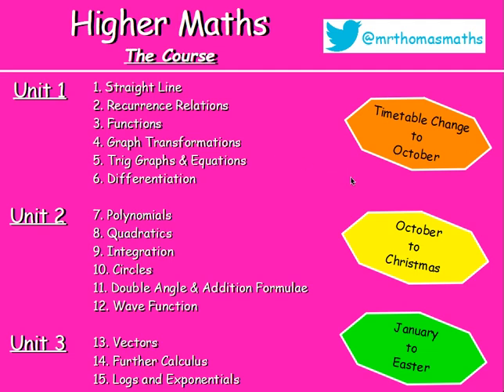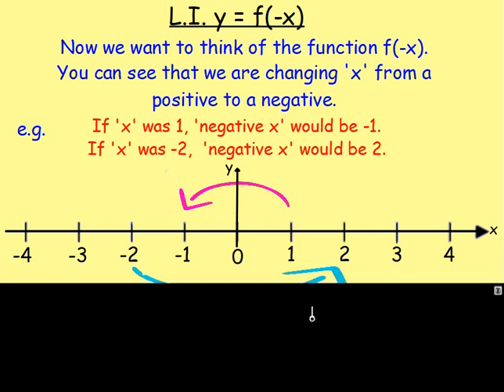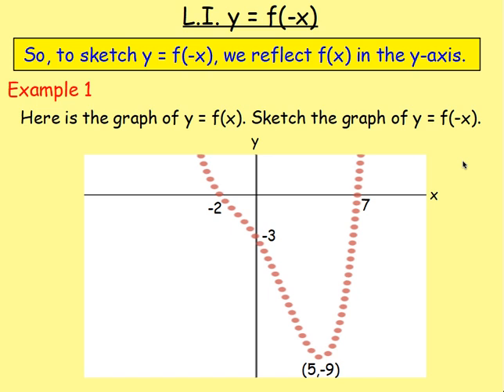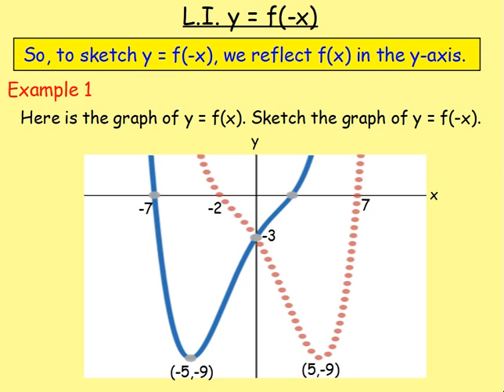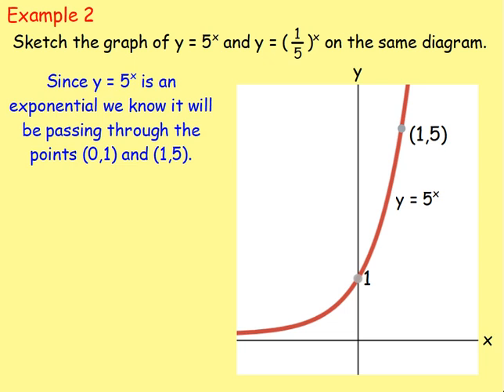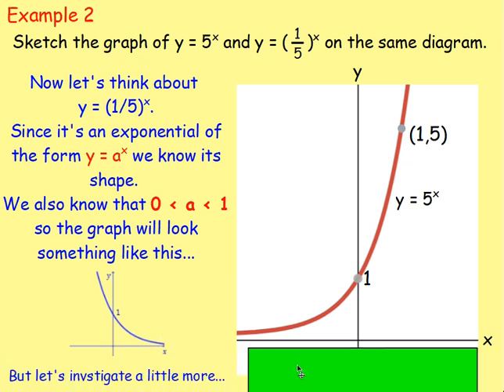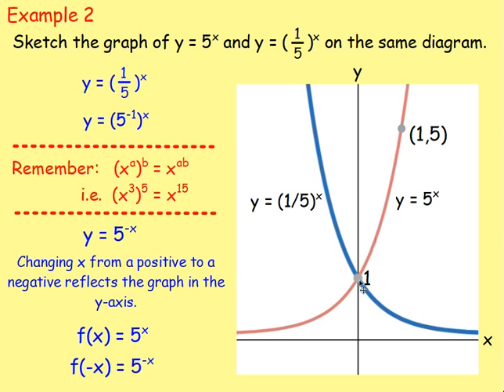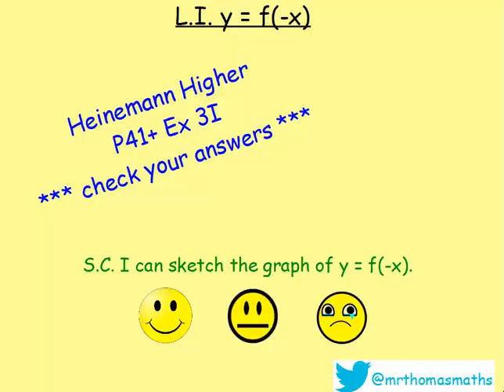4.5 Graph Transformations 5. y=f(-x) - Higher Maths Lessons - @MrThomasMaths SQA y = f(-x) Functions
Here is Higher Maths Chapter 4 – Graph Transformations.
Lesson 5 of 10: y = f(-x)

123 videos have now been uploaded to guide you through Higher Maths and each video includes an explanation along with plenty of worked examples to help you gain a solid understanding.

CHAPTERS
1. Straight Line
2. Recurrence Relations
3. Functions
4. Graph Transformations
5. Trig Graphs & Equations
6. Differentiation
7. Polynomials
8. Quadratics
9. Integration
10. Circles
11. Double Angle & Addition Formulae
12. Wave Function
13. Vectors
14. Further Calculus
15. Logs and Exponentials

LESSONS

1. STRAIGHT LINE
1.1. Revision of Gradient
1.2. Collinearity
1.3. Gradient = Tan θ
1.4. The Distance Formula
1.5. ax + by + c = 0
1.6. y - b = m(x - a)
1.7. Perpendicular Lines
1.8. Midpoints
1.9. Medians
1.10. Altitudes
1.11. Perpendicular Bisectors
1.12. Points of Intersection
1.13. Chapter Review

2. RECURRENCE RELATIONS
2.1. nth Term & Recurrence Relations Introduction
2.2. Worded Recurrence Relations
2.3. Limits
2.4. Finding A and B
2.5. Chapter Review

3. FUNCTIONS
3.1. Recap, Domain & Range
3.2. Notation & Graphs of Functions
3.3. Composite Functions
3.4. Inverse Functions
3.5. Graphs of Inverse Functions
3.6. Exponential & Logarithmic
3.7. Chapter Review

4. GRAPH TRANSFORMATIONS
4.1. Shapes of Graphs
4.2. y = f(x) ± a
4.3. y = f(x ± a)
4.4. y = -f(x)
4.5. y = f(-x)
4.6. y = kf(x)
4.7. y = f(kx)
4.8. Composite Functions
4.9. Log & Exponential
4.10. Chapter Review

5. TRIG GRAPHS & EQUATIONS
5.1. Radians
5.2. Exact Values
5.3. Trig Graphs - Period & Amplitude
5.4. Trig Graphs - Max / Min
5.5. Solving Trig Equations 1 - Basic & Multiple Angles
5.6. Solving Trig Equations 2 - Squared and Factorising
5.7. Solving Trig Equations 3 - Phase Angle
5.8. Chapter Review

6. DIFFERENTIATION
6.1. Introduction: Notation & Basic
6.2. Indices Revision
6.3. Fractional & Negative Indices
6.4. Further Differentiation
6.5. Gradient of a Tangent / Curve
6.6. Increasing & Decreasing Functions
6.7. Stationary Points & their Nature
6.8. Curve Sketching
6.9. Max & Min in a Closed Interval
6.10. Optimisation
6.11. Displacement, Velocity & Acceleration
6.12. Sketching the Derivative
6.13. Chapter Review

7. POLYNOMIALS
7.1. Introduction & Previous Knowledge
7.2. Nested Form
7.3. Synthetic Division
7.4. Factor Theorem
7.5. Solving Equations / Roots
7.6. Missing Coefficients
7.7. Functions from Graphs
7.8. Curve Sketching
7.9. Chapter Review

8. QUADRATICS
8.1. Sketching a Parabola
8.2. Completing the Square
8.3. Max and Min Values
8.4. Solving Equations
8.5. Solving Inequations
8.6. The Discriminant
8.7. Tangents to a Curve
8.8. Chapter Review

9. INTEGRATION
9.1. Introduction
9.2. Solving Differential Equations (Finding C)
9.3. Definite Integrals (Area Under a Curve)
9.4. Areas Above & Below the x-axis.
9.5. Area Between 2 Curves
9.6. Chapter Review

10. CIRCLES
10.1. x2 + y2 = r2
10.2. (x - a)2 + (y - b)2 = r2
10.3. x2 + y2 + 2gx + 2fy + c = 0
10.4. Equation of a Tangent
10.5. Intersection of a Line and a Circle
10.6. Chapter Review

11. DOUBLE ANGLE & ADDITION FORMULAE
11.1. Cos(A ± B)
11.2. Sin(A ± B)
11.3. Applications of Addition Formulae (Harder Problems)
11.4. Sin 2A & Cos 2A
11.5. Trig Equations involving Double Angles
11.6. Chapter Review

12. WAVE FUNCTION
12.1. kcos(x - α)
12.2. Other Forms
12.3. Multiple Angles
12.4. Max & Min Values
12.5. Solving Trig Equations
12.6. Chapter Review

13. VECTORS
13.1. Recap from National 5
13.2. Unit Vectors
13.3. Parallel Vectors
13.4. Collinearity
13.5. Section Formula
13.6. Vector Diagrams
13.7. The Scalar Product
13.8. The Angle Between Two Vectors
13.9. Properties of the Scalar Product
13.10. Chapter Review

14. FURTHER CALCULUS
14.1. Differentiating Sinx and Cosx
14.2. The Chain Rule
14.3. The Chain Rule with Trig.
14.4. Further Integration
14.5. Integrating Sinx and Cosx
14.6. Integrating Sin(ax + b) & Cos(ax + b)
14.7. Chapter Review

15. LOGS & EXPONENTIALS
15.1. Surds & Indices Recap
15.2. Exponentials & 'e'
15.3. Logarithms
15.4. Log Rules
15.5. Solving Log Equations
15.6. Natural Logs (ln)
15.7. Experimental Data
15.8. Sketching Log Graphs
15.9. Chapter Review